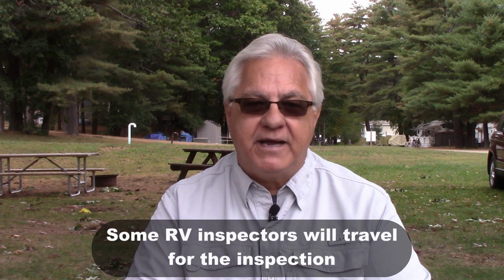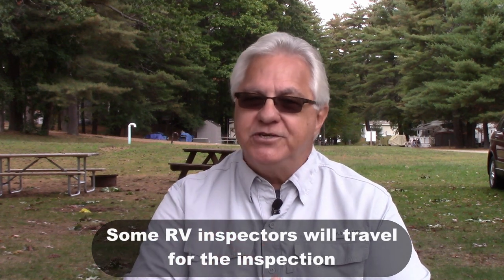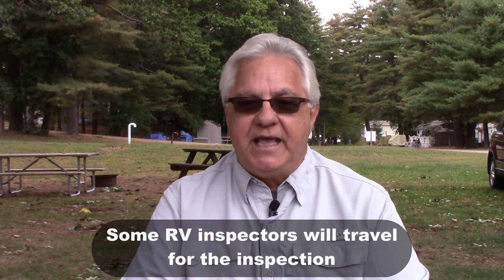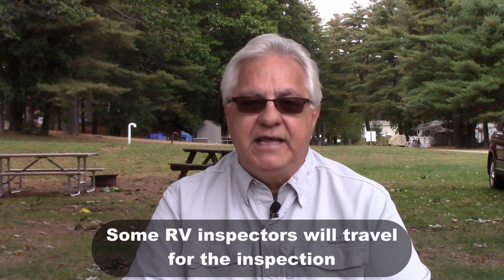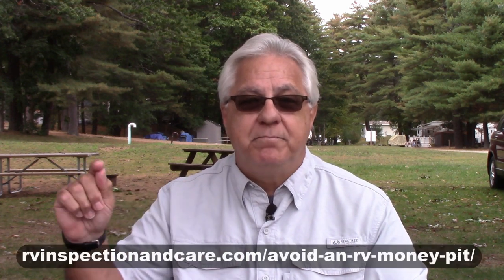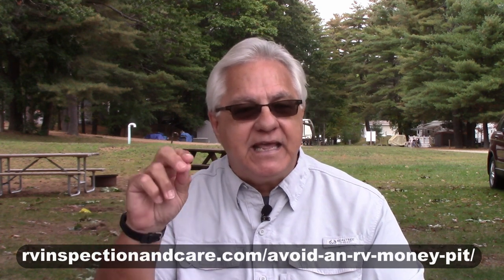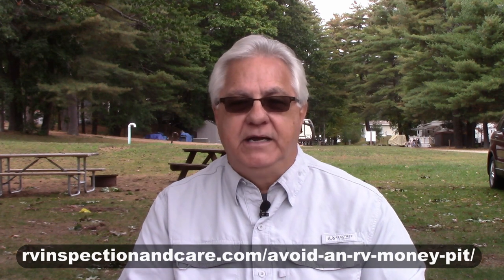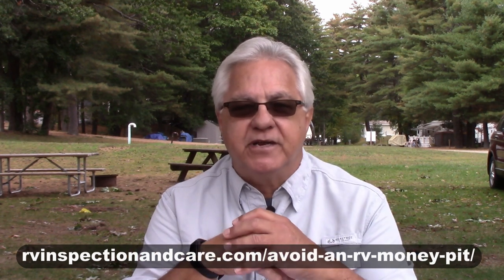RV Inspectors: How To Find The Right One For You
Getting an RV inspection before you buy an RV is a smart move because nobody wants to get an RV that has hidden problems that cost a bundle to fix. But what kind of RV inspector is best for RV inspections? And how do you find them anyway? Also, when in the buying process should you call in the RV inspector? A Level 2 certified RV inspector answers all of these questions and more in this video!